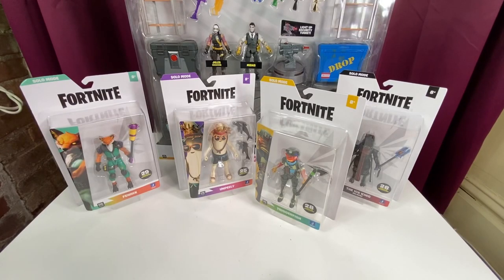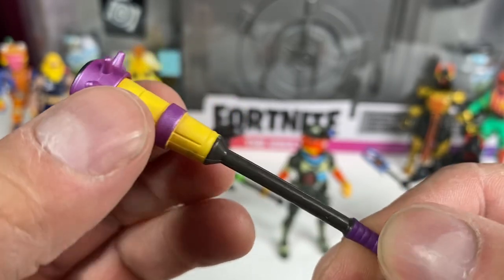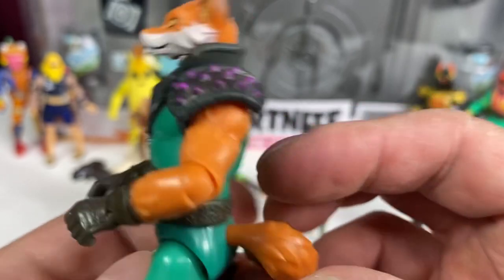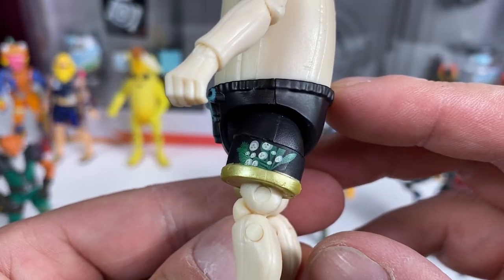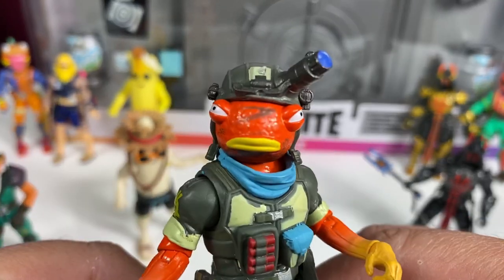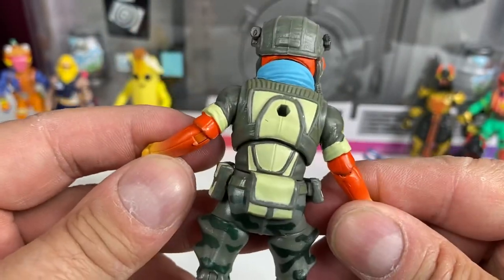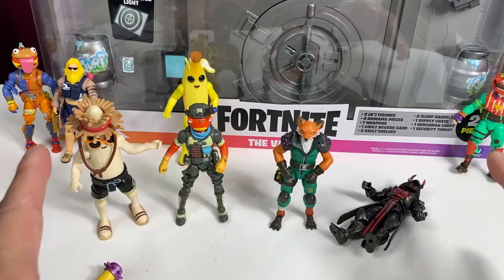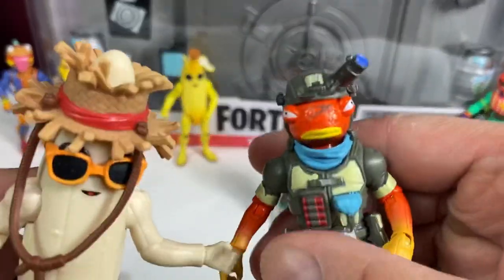New FORTNITE Unpeely Triggerfish Fennix & Ice King (Black) 4'' Solo Mode Action Figure Review (2021)